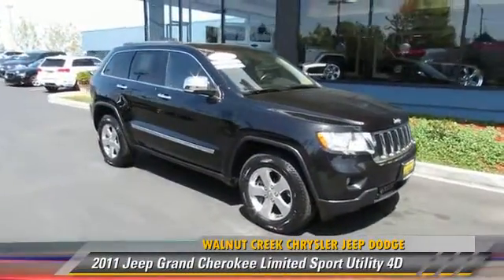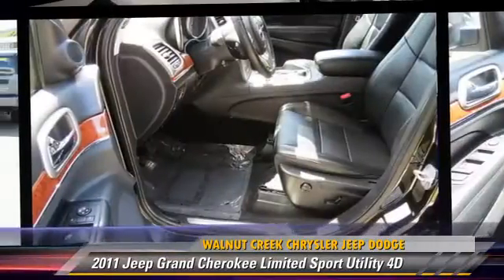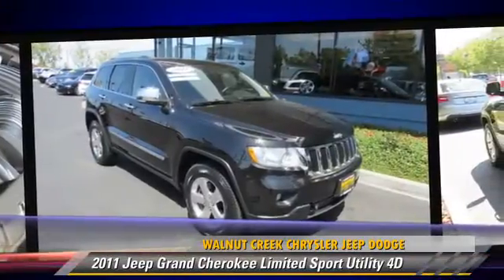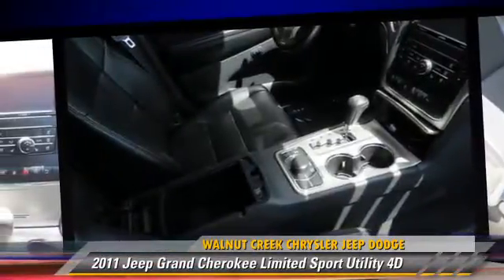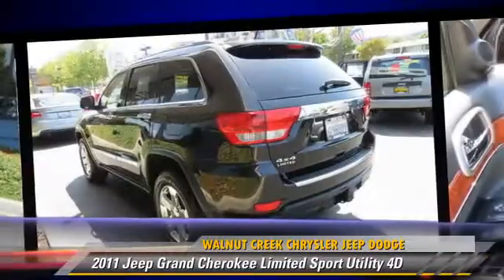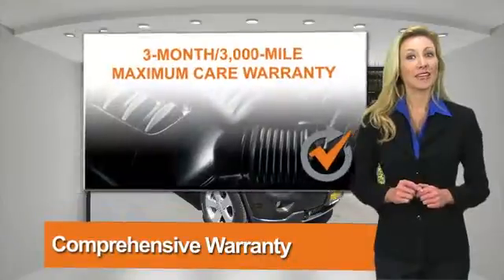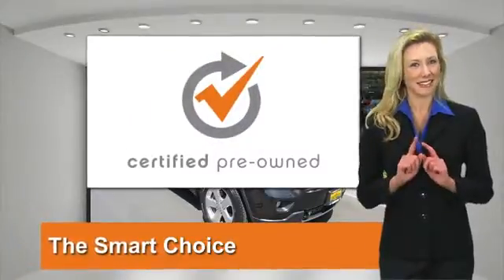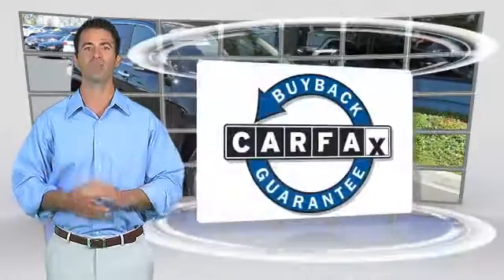Walnut Creek Chrysler Jeep Dodge, Walnut Creek CA 94596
Walnut Creek Chrysler Jeep Dodge

[DFIN:2:2715721:I:AD5A81CE:1a086b07677b865e2a522a1f4336dc48]